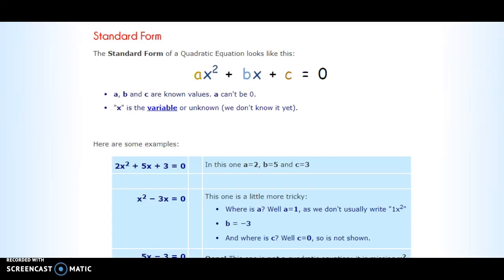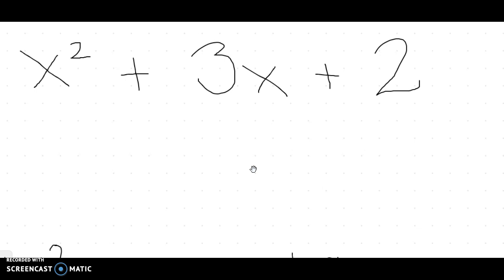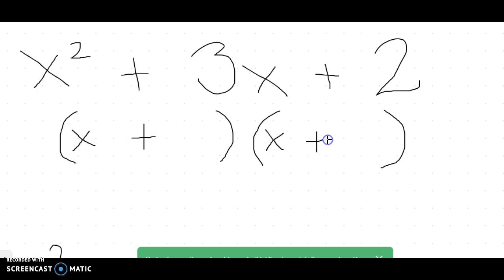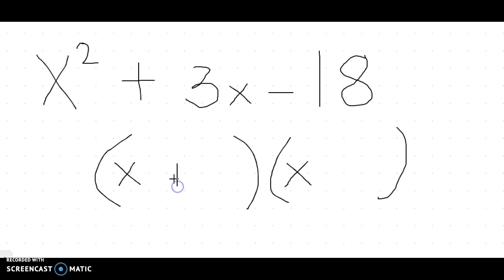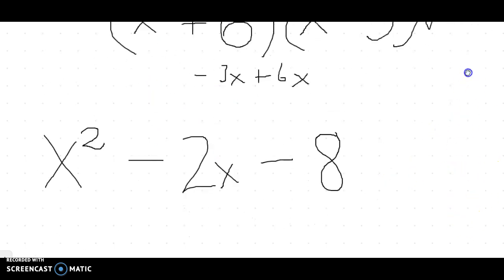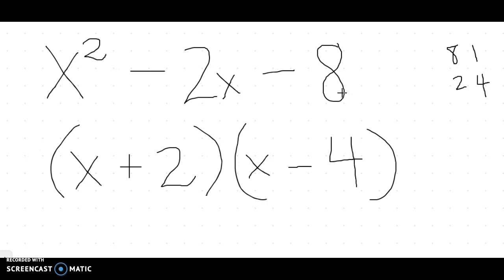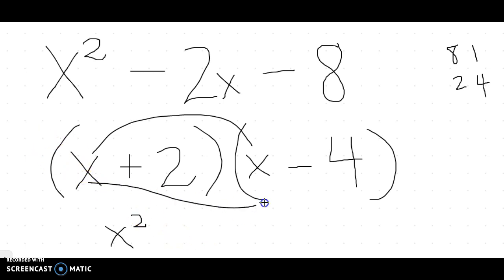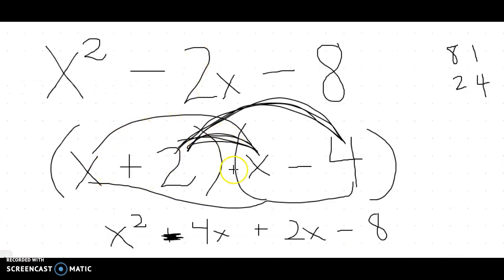Quadratic: Standard Form to Factored Form